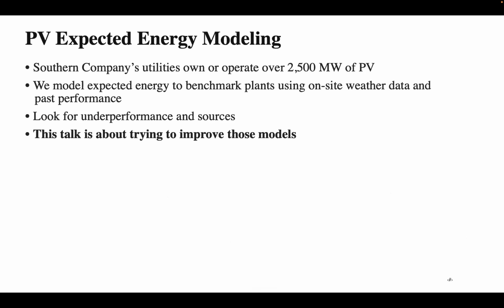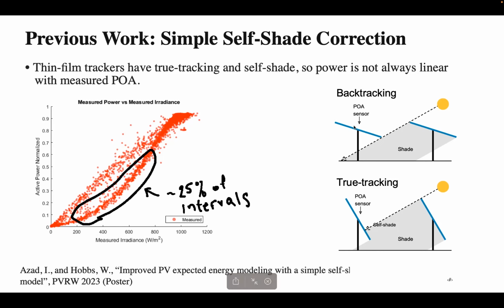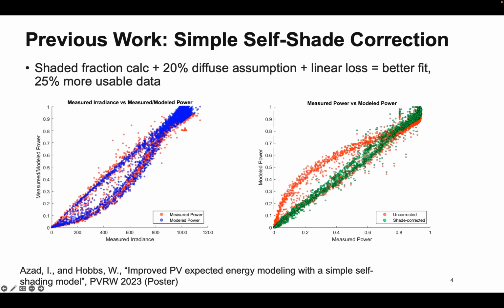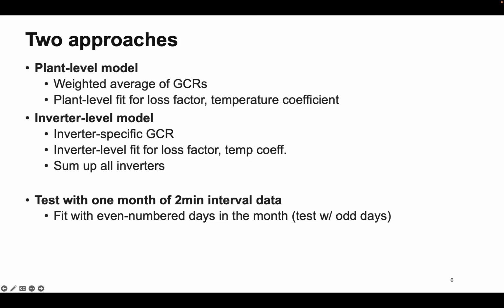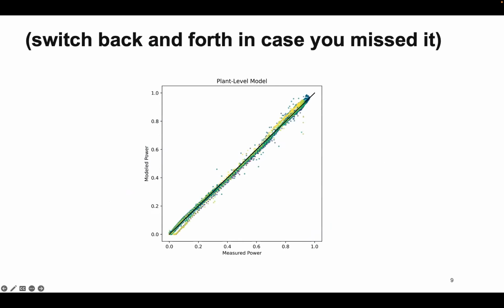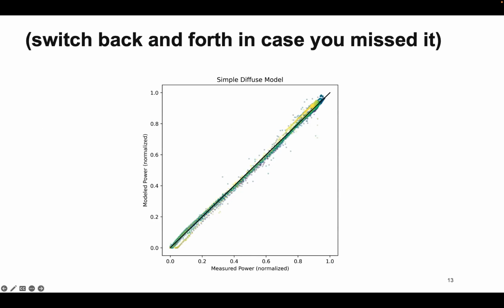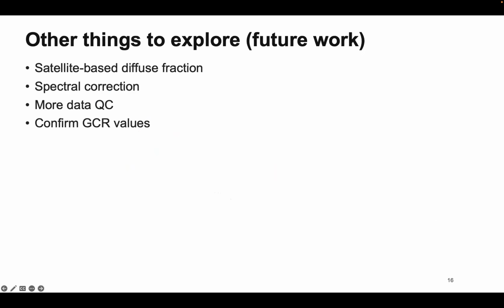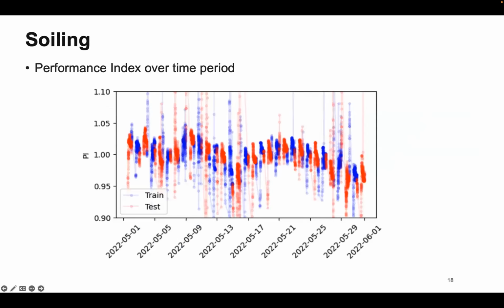PVPMC 2023 - Will Hobbs, Southern Company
PV Expected Energy Modeling